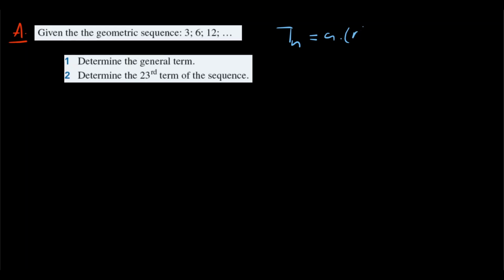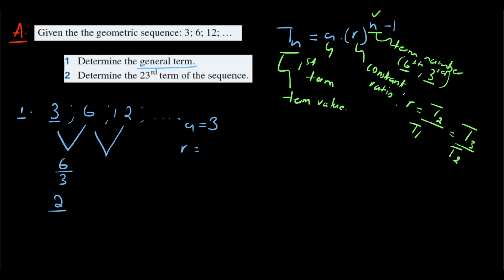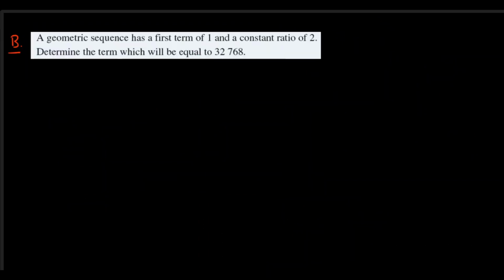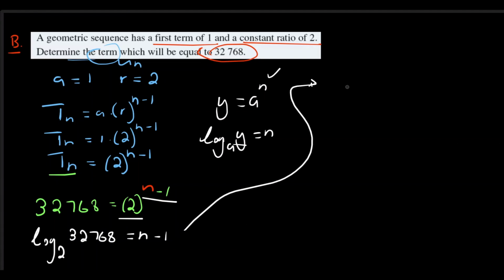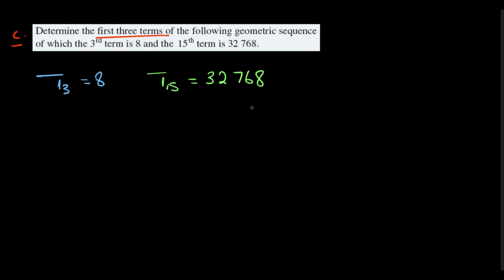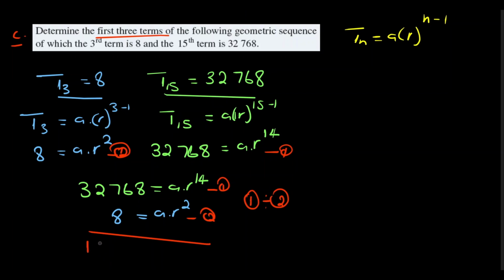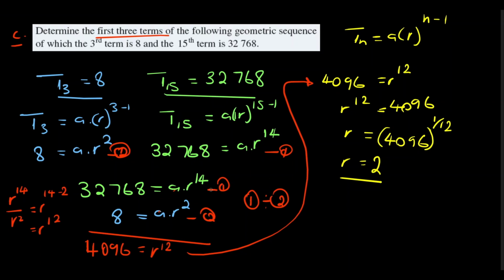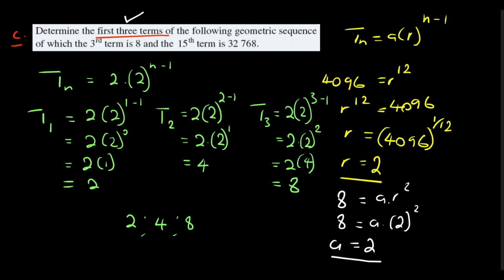Grade 12 Maths: Geometric Sequences Simplified Step-by-Step | Grade 12 Maths South Africa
💥 Geometric Sequences MADE EASY! 💥

In this Grade 12 Maths lesson, we break down geometric sequences and series in the simplest way possible — so you can stop guessing and start solving with confidence.

📘 What You’ll Learn:
00:16 What Is a Geometric Sequence?
02:13 Finding the Common Ratio (r)
02:30 nth Term Formula: Tn = a × r^(n−1)
02:32 Real Exam Examples Step-by-Step
05:24 Using logarithms to calculate n
06:54 A Checking Your Answer
07:23 Geometric Sequence Advanced Exam Questions

🎯 Perfect For:
- Grade 12 Students (CAPS, IEB, A-Levels)
- Matric & Exam Preparation
- Anyone who wants to finally *understand* Geometric Sequences!

🔥 Stay till the end for a quick shortcut that helps you solve ANY question faster!